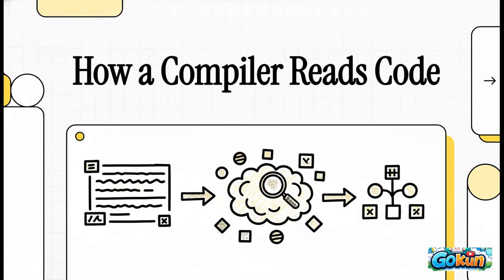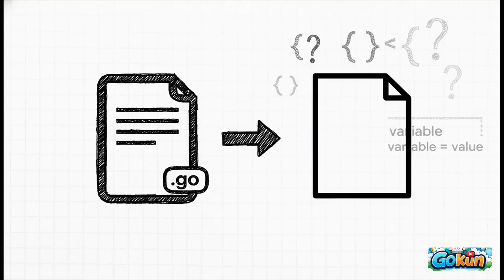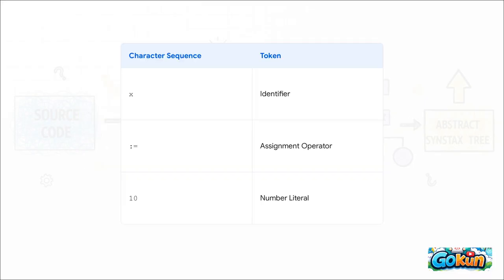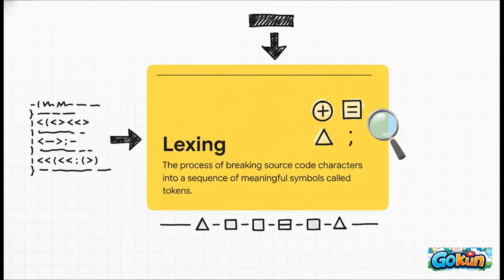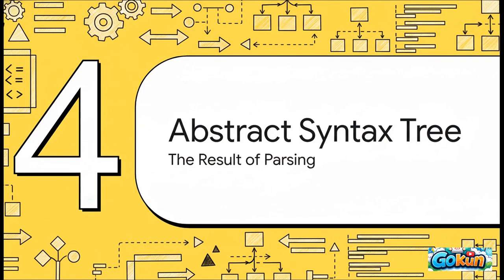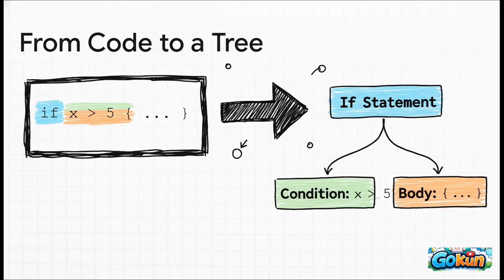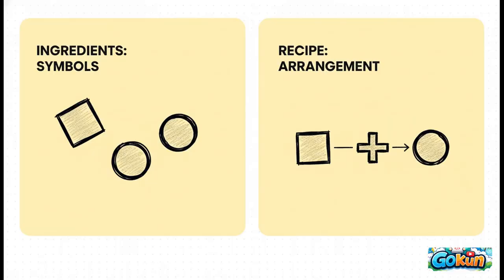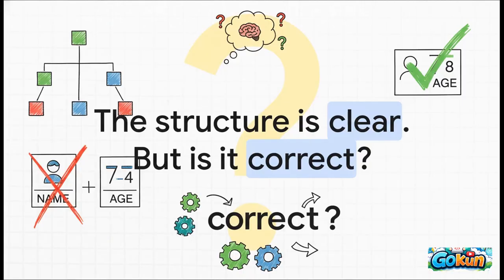How the Go Compiler Works | Lexing, Parsing & AST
Ever wondered what really happens when you run `go build`?

In this video, we break down how the Go compiler works step by step — from reading your source code to validating types before machine code generation.

You’ll clearly understand:
• What lexing means in Go
• How parsing builds the AST (Abstract Syntax Tree)
• How name resolution and type checking work
• Why Go catches errors at compile time
• How imported packages are handled by the compiler

This explanation is designed for developers who want a clean, practical understanding of Go internals — without unnecessary theory or confusion.

If you are preparing for Go interviews, learning Go deeply, or curious about how compilers work, this video will give you a solid mental model.

📌 Topics Covered:
- Go compiler internals
- Lexing vs Parsing
- AST in Go
- Name resolution
- Type checking
- How Go validates code at compile time